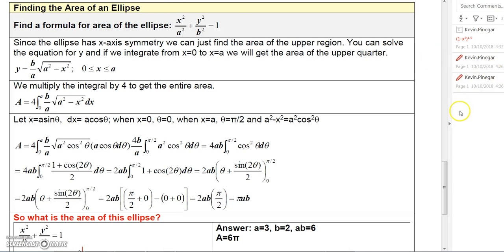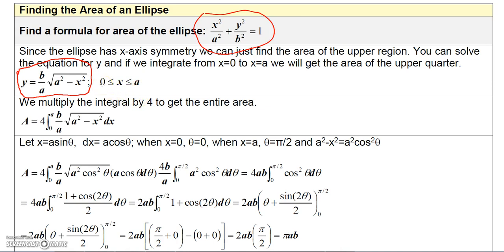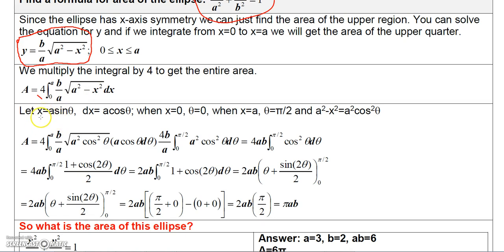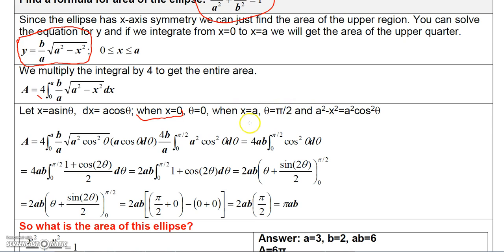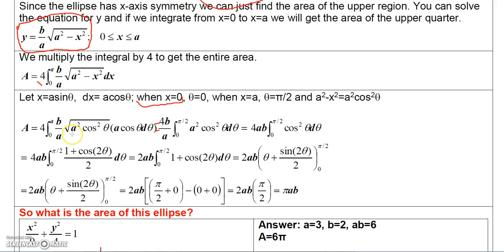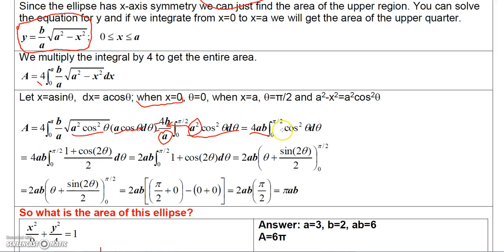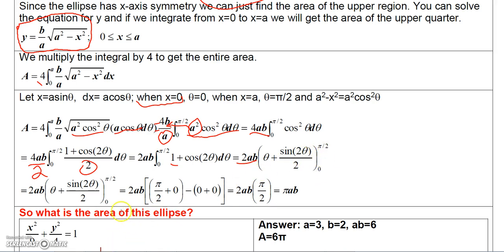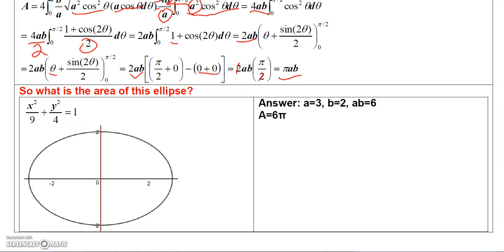7 5B Cal2 Integration With Trig Substitution Part 2 of 2 Area of Ellipse